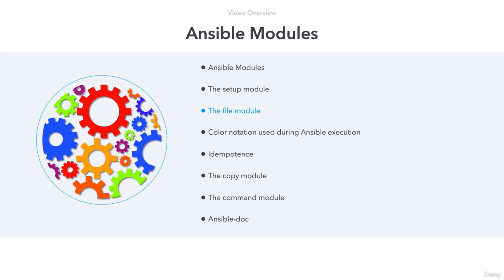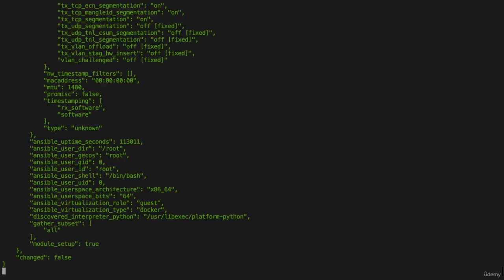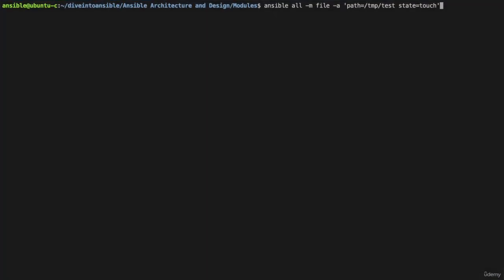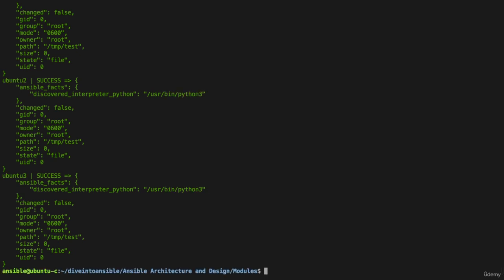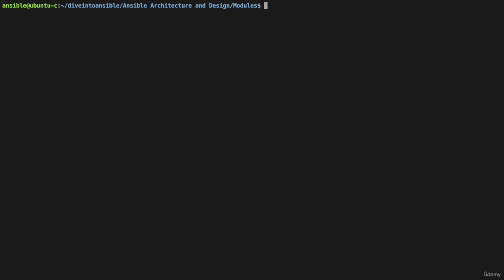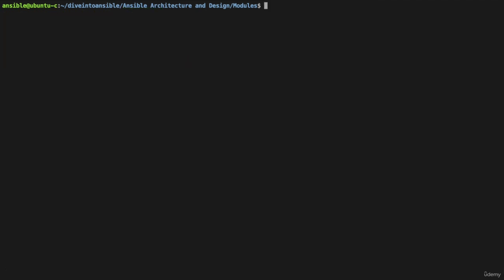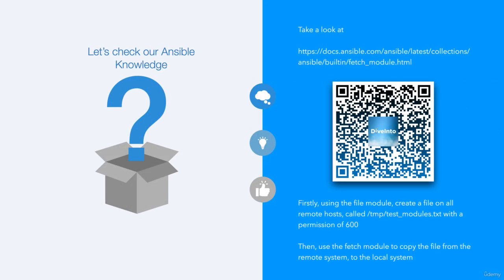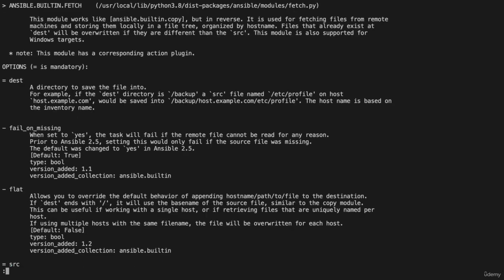Section 3: Architecture & Design | 10. Mastering Ansible Inventories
Your inventory is your map. Learn how to manage static hosts, groups, and child groups using both INI and YAML formats.